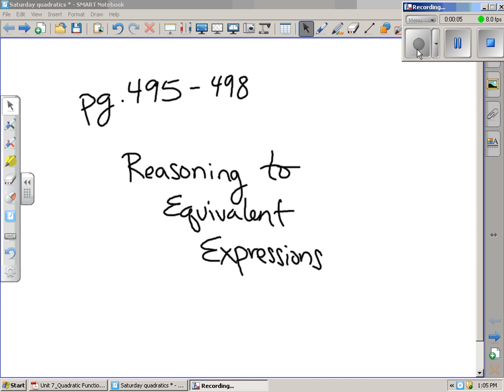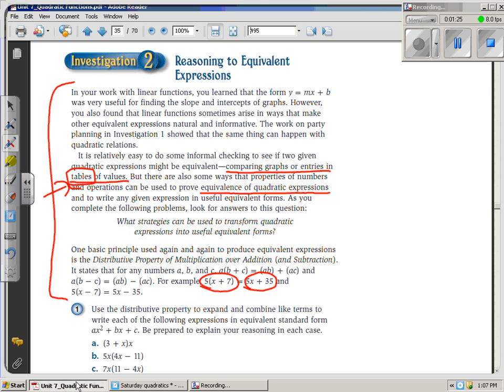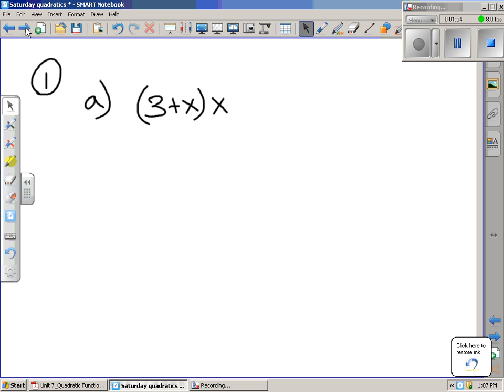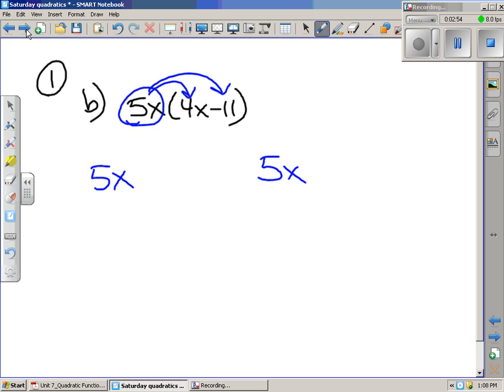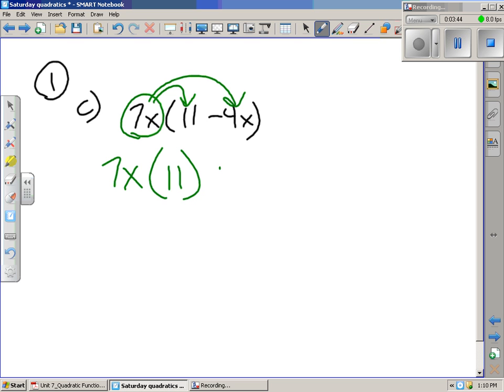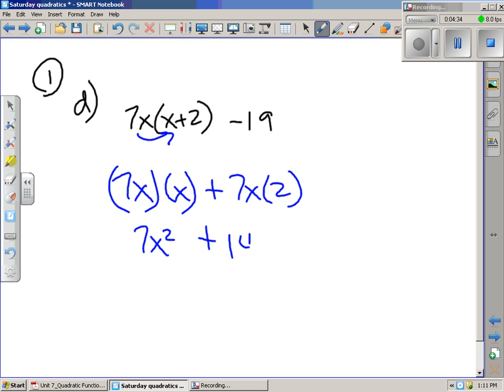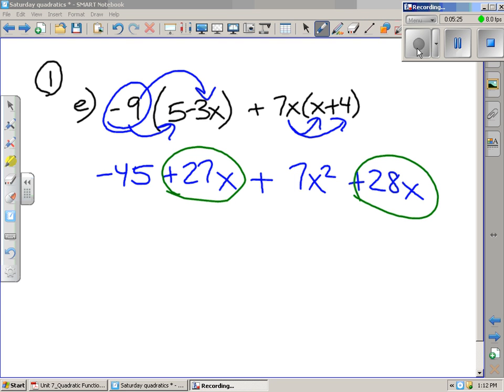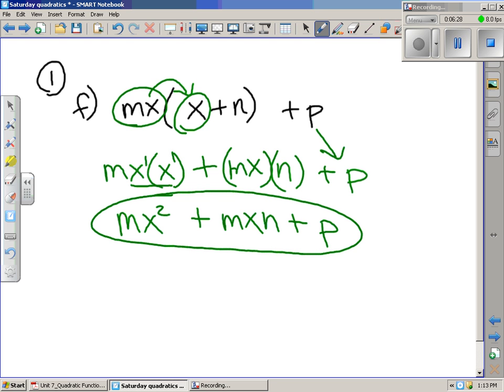Part 1: Factoring and Expanding binomials and trinomials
Unit 7: Lesson 2: Investigation 2: Reasoning to Equivalent Expressions